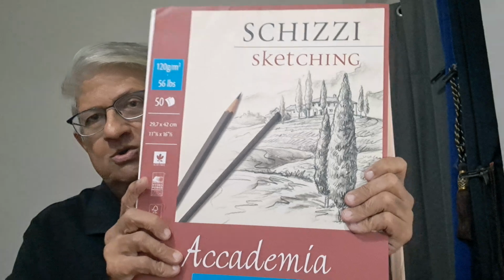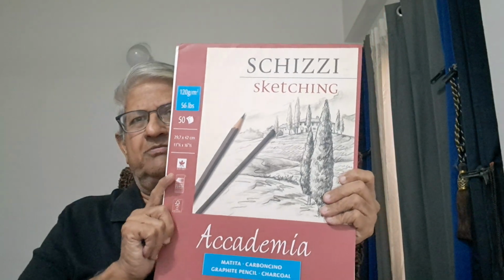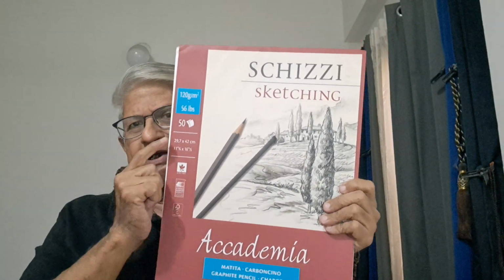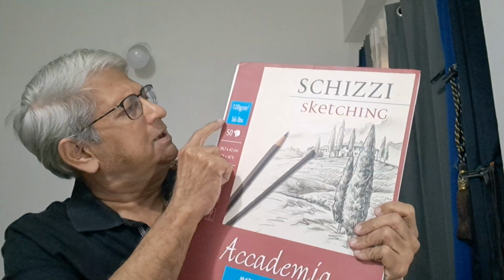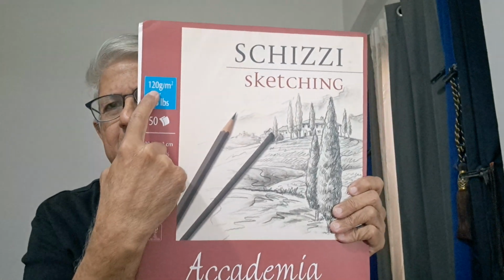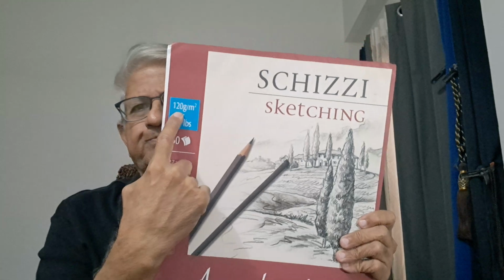Best Surfaces for Artwork | Charcoal Art | Pastel Art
Not all surfaces are made equal when it comes to art.

In this video, Rajiv Desai walks you through the most popular surfaces artists use.  He demonstrates how each one feels, responds, and influences the final artwork.

Whether you work with charcoal, graphite, or ink — understanding your surface can transform your process. Find out which one Rajiv prefers and why it works best for him.